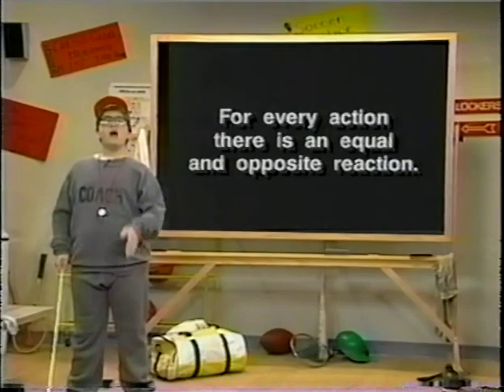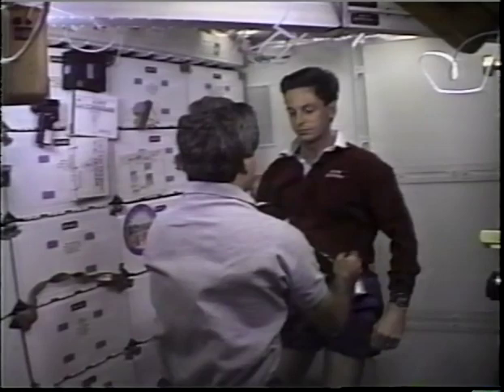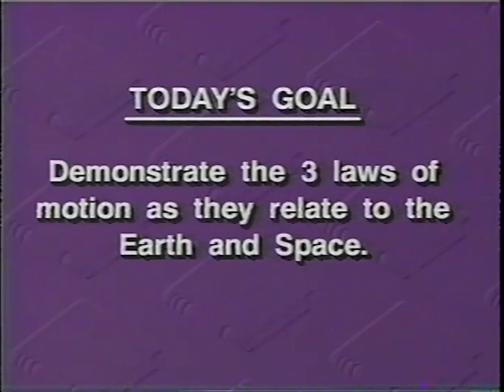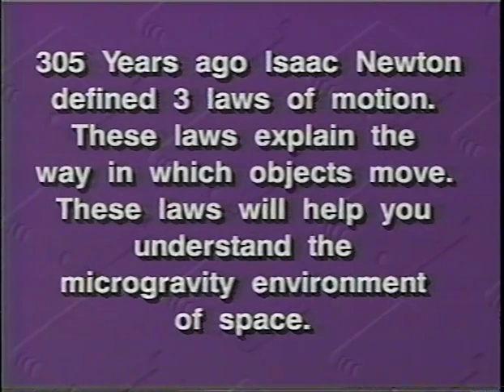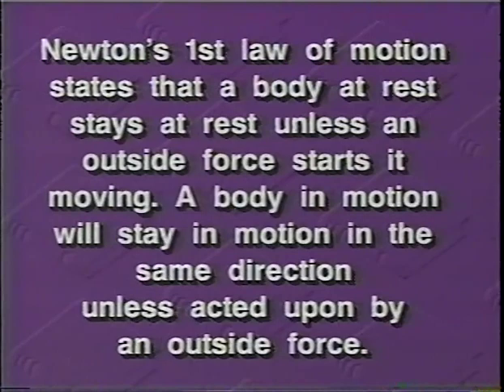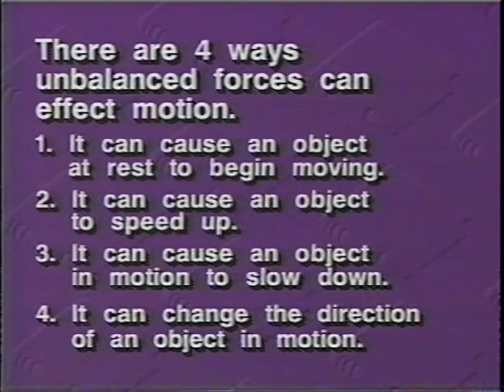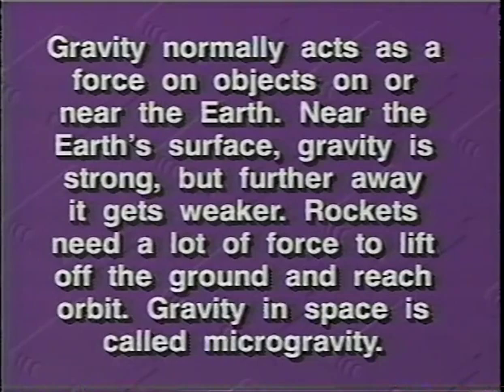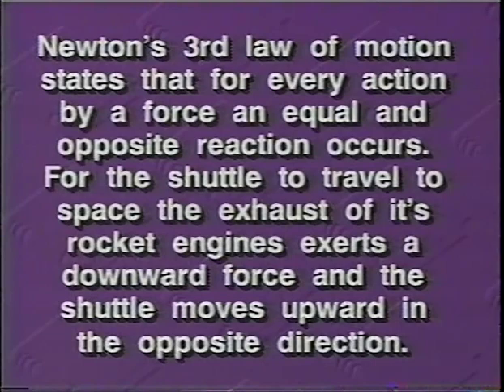Launch Box - Fantastic Forces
The third episode of Nickelodeon's Launch Box, a Cable in the Classroom program that taught kids about space and space travel. This episode is hosted by Double Dare's Robin Marella and features launch director Bob Sieck. Original airdate: June 18th, 1992.